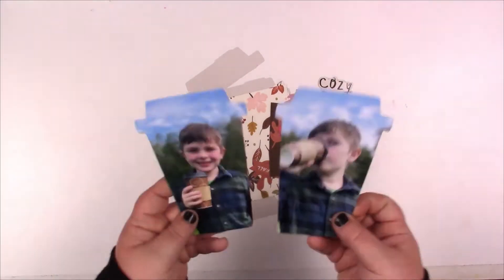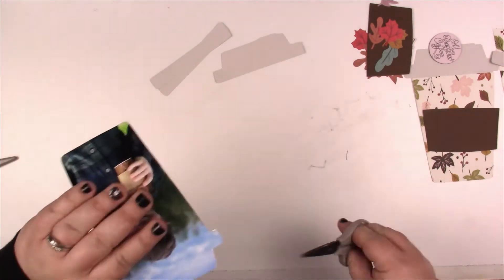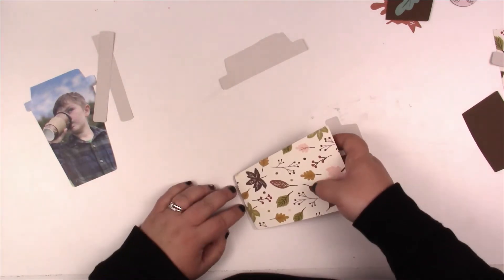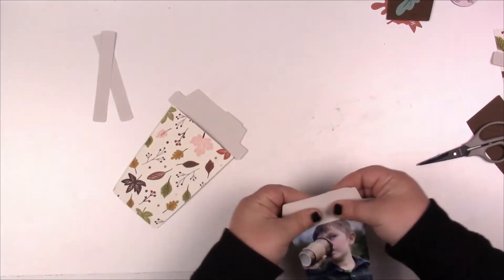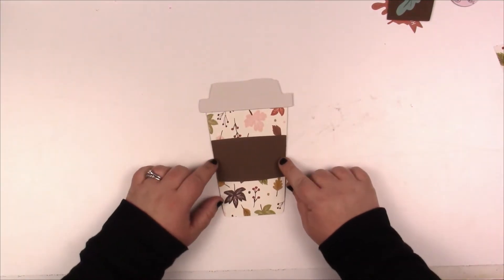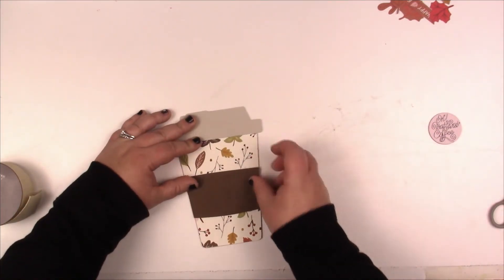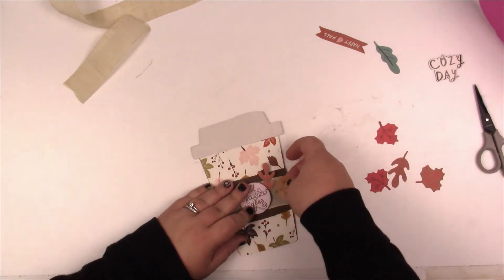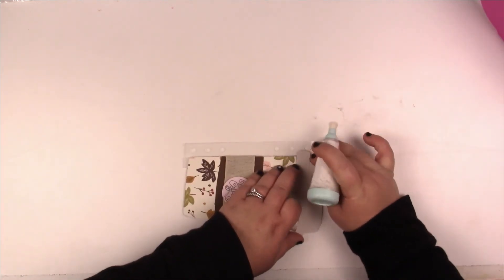October Daily 2022 | But First....|***Jessica Grace***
Hi Friends!

Fun little layout today creating a travel coffee cup with hidden photos! Silhouette Design Studio really is the star here, I found a coffee cup cut file, resized and cut out the pieces and my photos to the shape and simply put it together. It couldn't have been any similar. I hope you enjoy!

Happy Scrapping!

Photo Printers
Large format, Epson 15000XP
Portable, Epson PM400